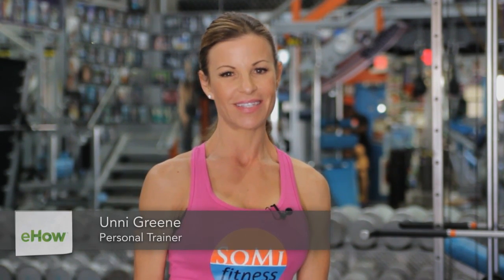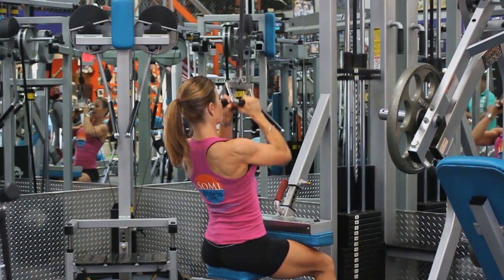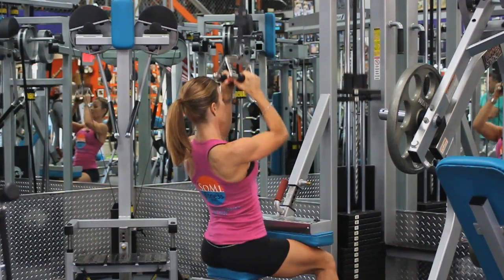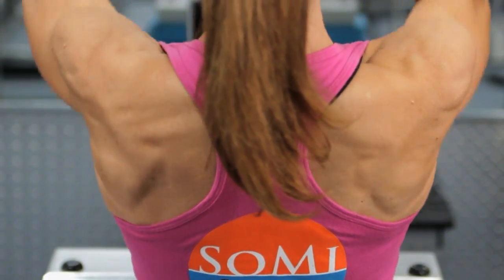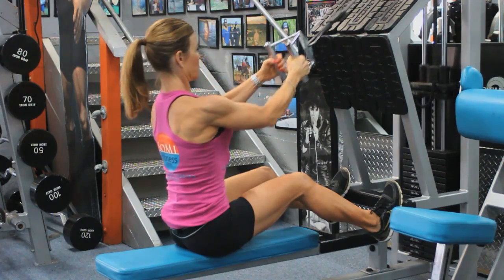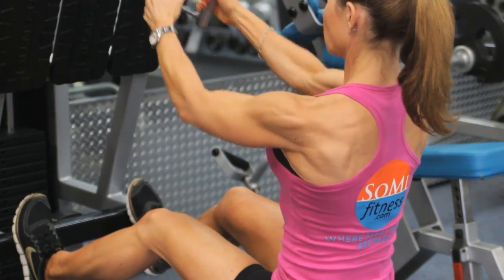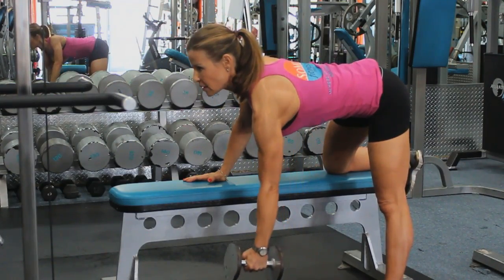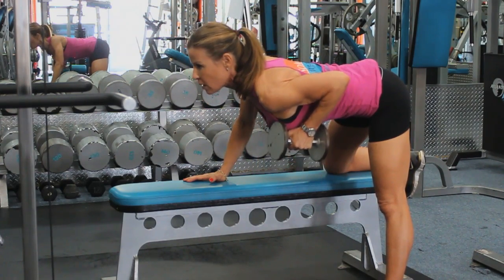How to Tone Your Back in the Gym : Getting in Shape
Toning your back in the gym requires you to stay close and tight with your core. Tone your back in the gym with help from a fitness and nutrition expert in this free video clip.

Series Description: Getting into shape is something you can do in a variety of different ways, including with simple yet effective techniques like plyometric leg exercises. Get in shape with help from a fitness and nutrition expert in this free video series.